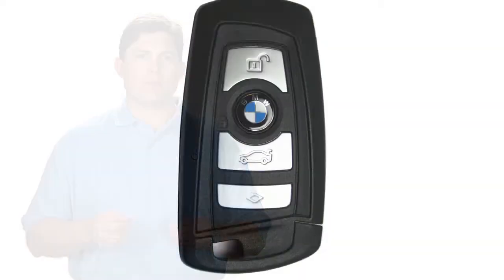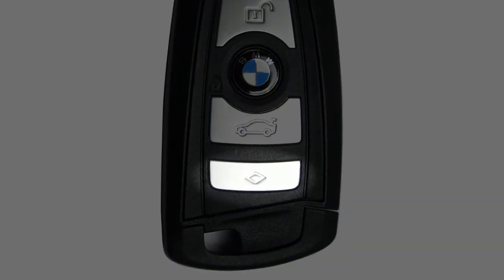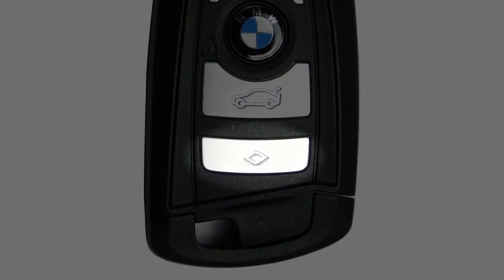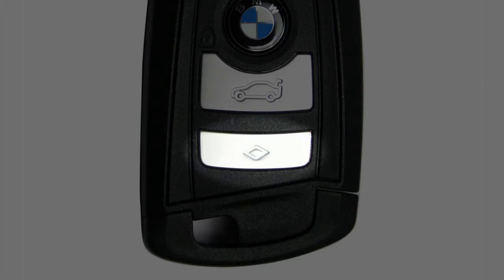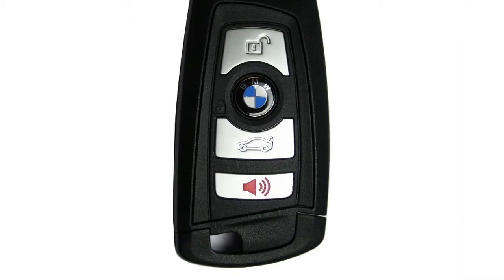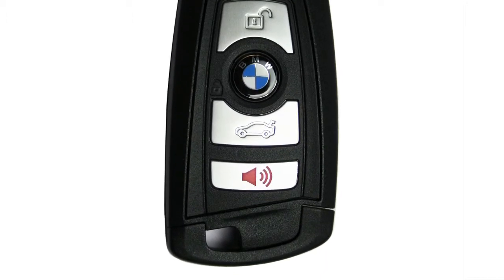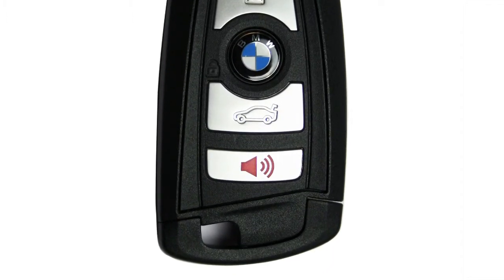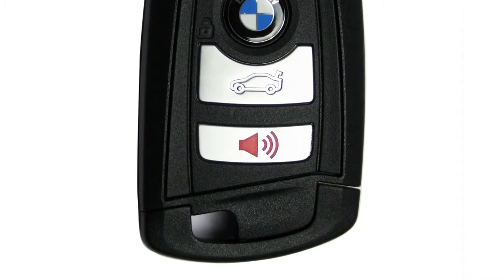2011 X3 Key Fob Change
In this video, learn about the icon replacement on the 2011 X3 key fob diamond icon.